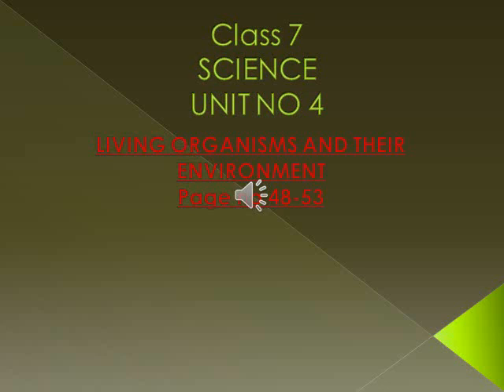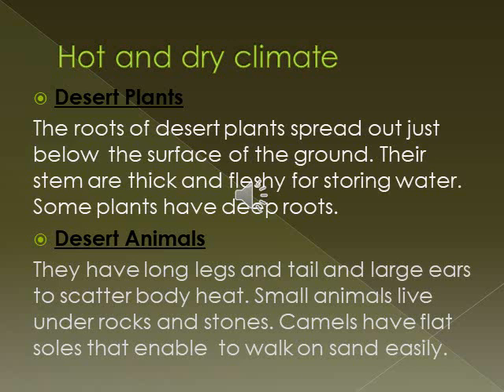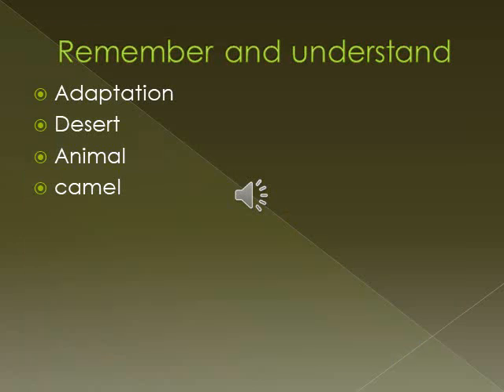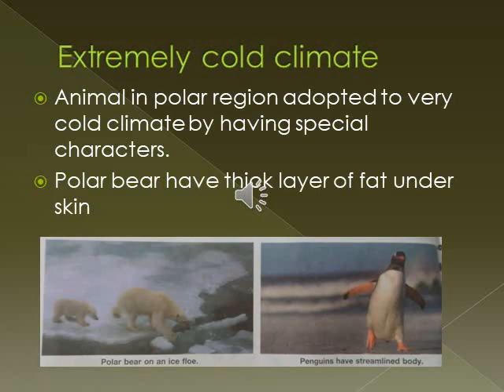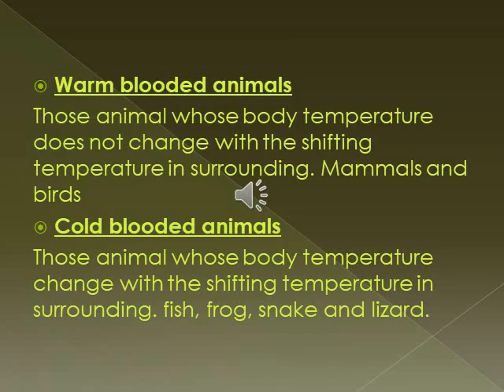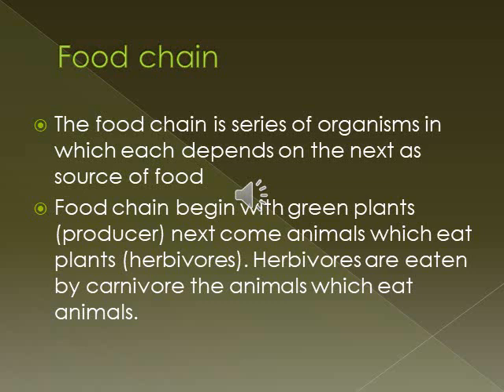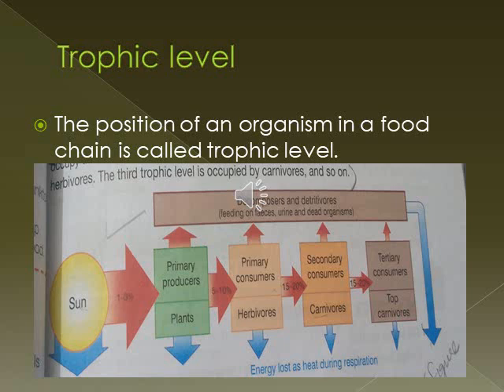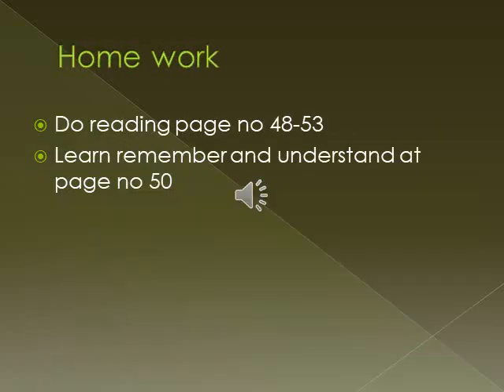07 Sci W 01 L02